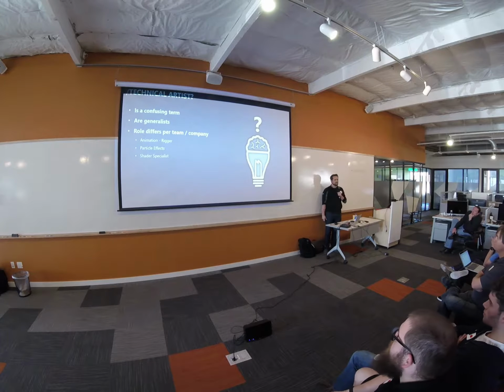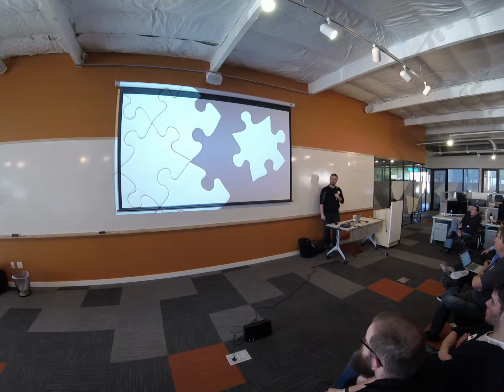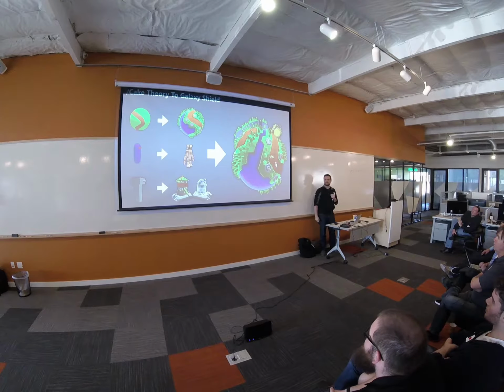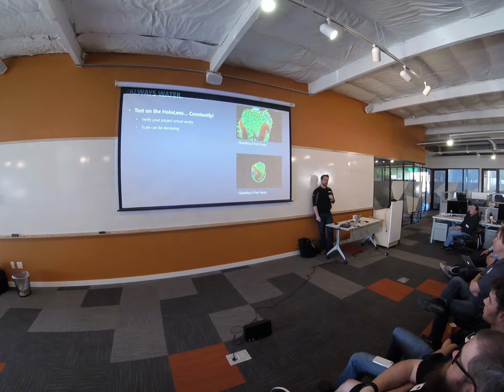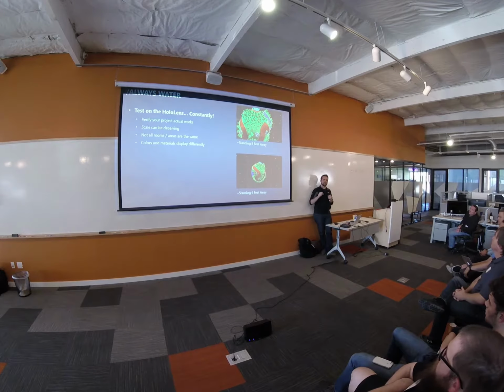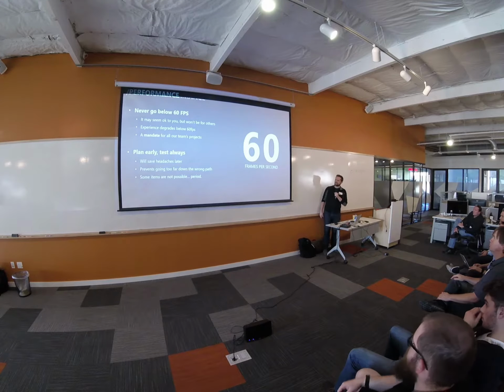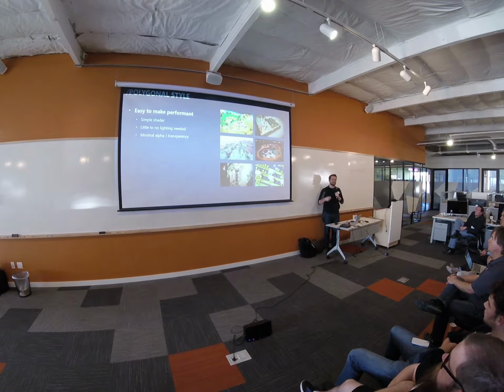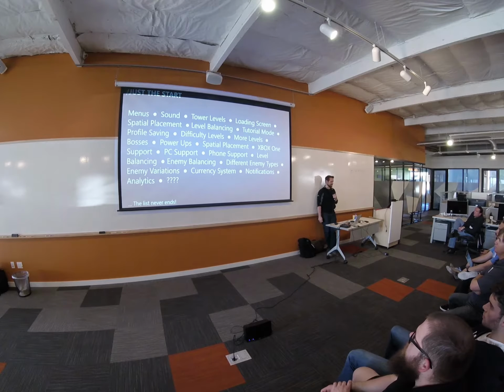WinHUGR - HoloLens Exploration: Concept to Published Beta - Guest Speaker: Ryan Monday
July 2016 Meeting - Guest Speaker - Ryan Monday